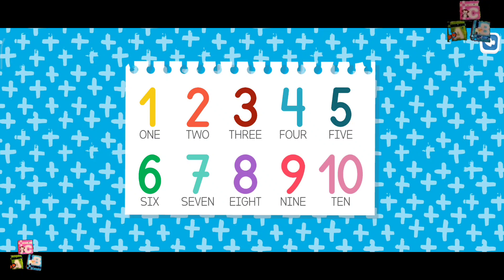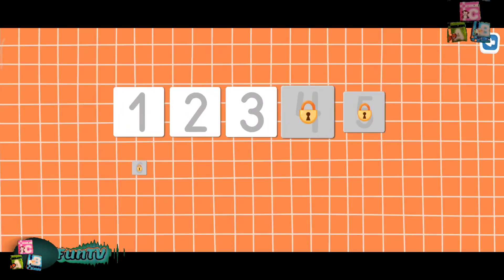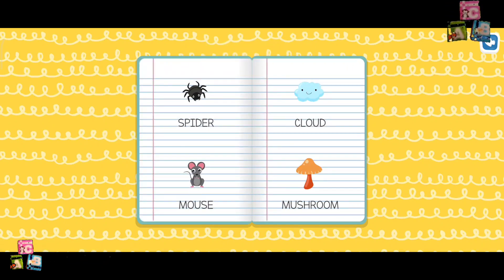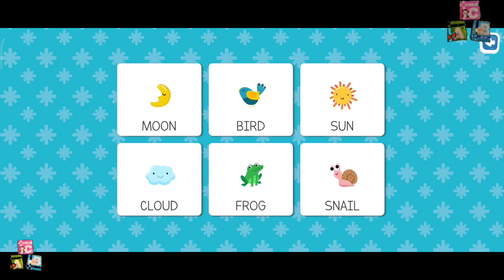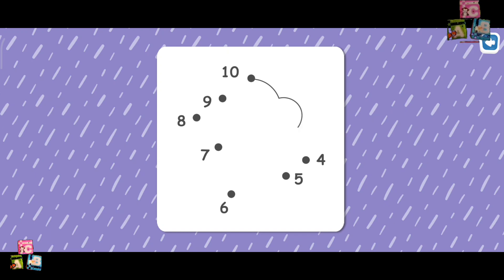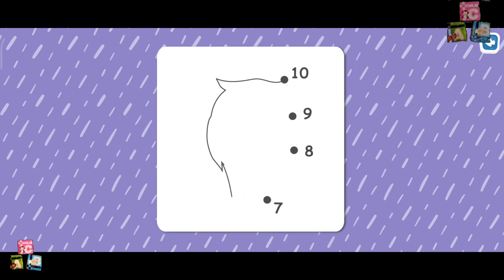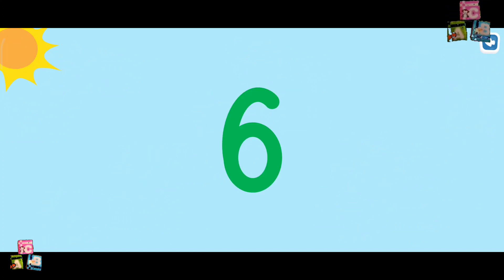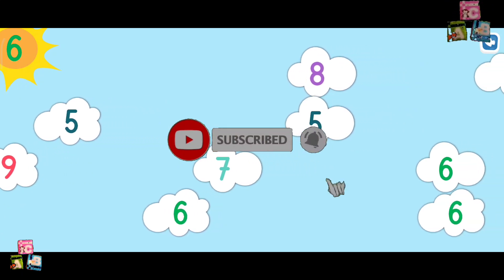Learning Numbers Kids Games | ilugon | Android gameplay Mobile app phone4kids Video Game telephone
Learning Numbers Kids Games
ilugon

Looking for a toddler learning app to teach kids how to count? Would you like to support your children's early education in happy learning mode? If so, this number counting game is for all preschool and kindergarten kids along with their parents. Help your little one learn counting, writing numbers, vocabulary, number identification, matching and much more in a fun and exciting way with this toddler learning app.
Try Learning Number Kids Games - Learn to count 123 now!

An ideal game for counting numbers
Learning numbers for kids 123 is a preschool educational game. 17 games in which children aged 3, 4, 5 and 6 learn numbers from 1 to 10, forest-related vocabulary and mathematical concepts in a fun way. Through the game, children practice concepts for teaching mathematics.
Easily configure toddler learning modes
Our toddler learning and counting app for kids has various configuration options: vocabulary difficulty, music playback and button lock, allowing you to adapt the game to the needs of children. The pictures are accompanied by the words written in capital letters to facilitate the learning of the words using the global reading method or the global path.

Preschool and Kindergarten Education Category
Learn the following early childhood numbering
- learning vocabulary: more than 30 words to learn vocabulary related to the forest
- Counting for children: represent the numbers with the fingers of your hands
- Number line: children will have to place numbers on a number line from 1 to 10
- Dot to dot for toddlers : connect the dots from 1 to 10 and find the hidden drawing
- Find the shadow: match each drawing with its shadow
- Learn quantity: Identify many, little and nothing for toddler learning
- Quantity comparison: count and compare quantities while counting for kids
- Counting numbers for toddlers: match the number with its quantity. Learn to count
- Continue the series of numbers: sequences of two elements in which the last one is missing

Features of Learning Number - Learn to count 123 children's games:
- Simple and easy to play preschool games UI/UX
- Learn numbers and how to write 1-10 in preschool games - Find numbers from different playing cards to learn memory
- Identify objects and the highest number of objects from the screen
- Write numbers from 1 to 10 with fun way in happy learning mode
- Find the number you want by breaking through the clouds in fun kindergarten mode
- Fun and exciting card game for early children
- Order numbers from 1 to 10 in preschool game series
- Find the missing numbers: the number sequence will appear , in which some numbers are missing

Our learning game for preschool and kindergarten speaks clearly, allowing you to learn new vocabulary in a very simple way and follow the instructions.

Ad-Free Game for Kids: Our educational games for kids are ad-free for kids to enjoy without ads.

Age: the game is suitable for children aged 3, 4, 5 and 6 years.

Download and play Learning Number Kids Games - learn to count 123 today!